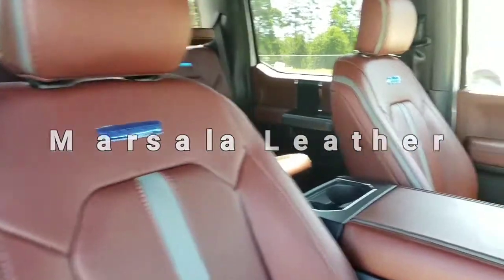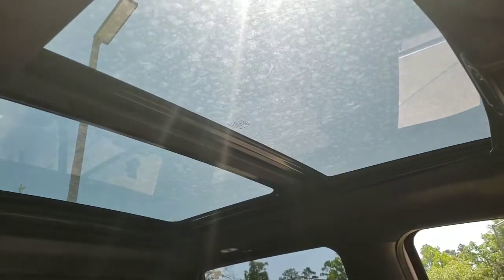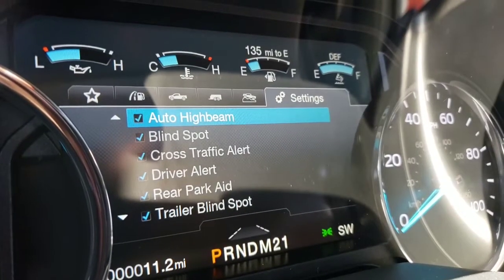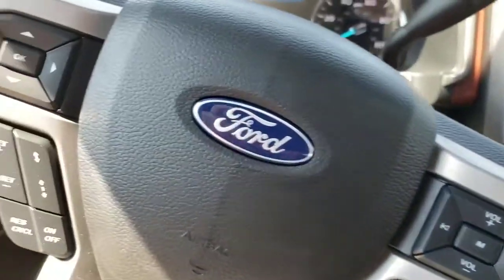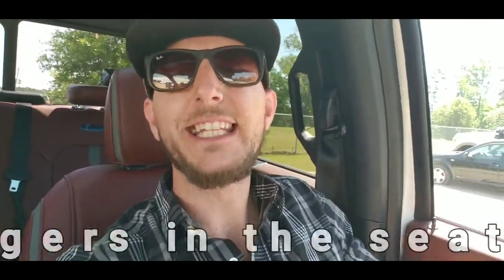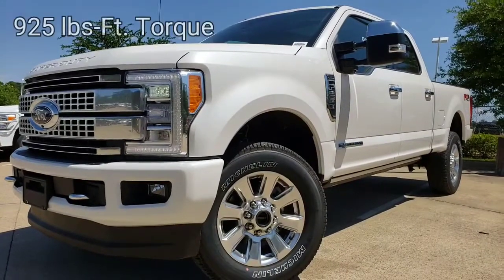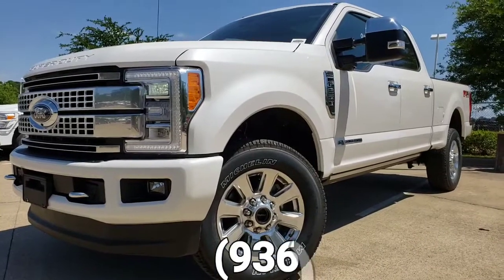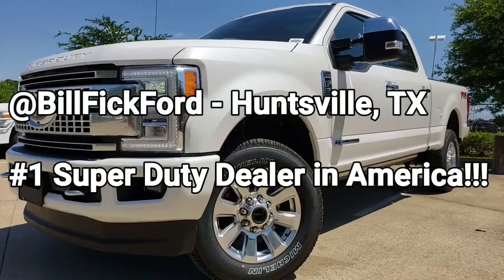2018 F250 Platinum walk- around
yoursalesman AJ Andersen gives a 2018 Ford F250 Platinum Walk-Around